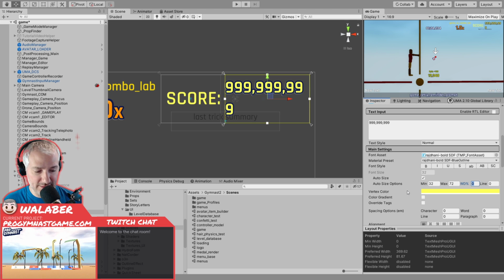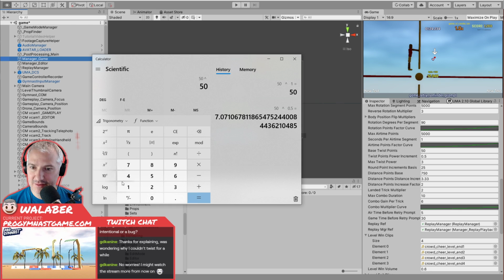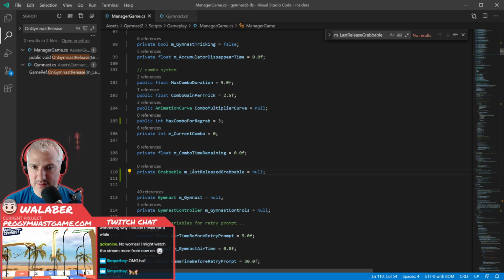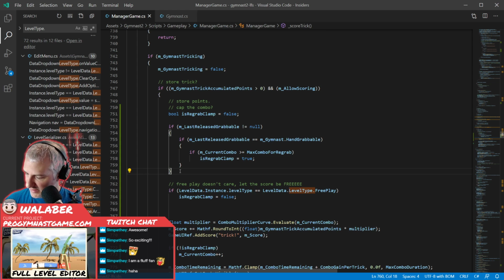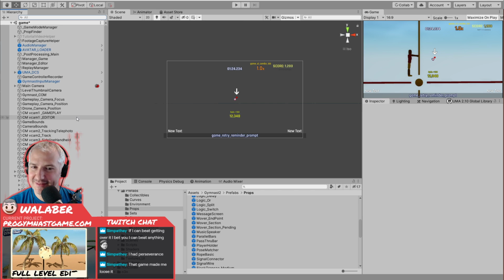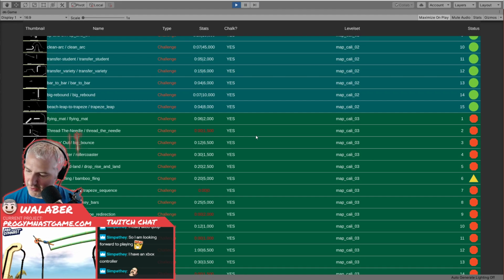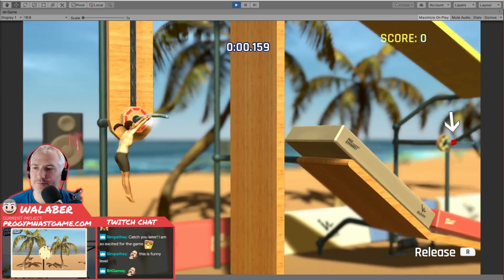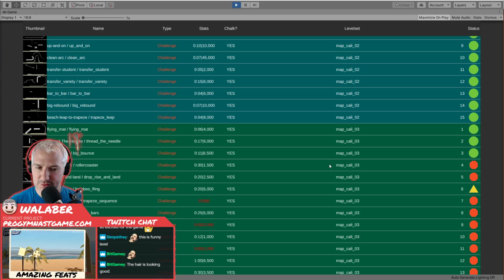Pro Gymnast Dev Stream 7/31/2020: "Scoring tweaks and levels"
solid session fixing some scoring issues, and editing more levels.